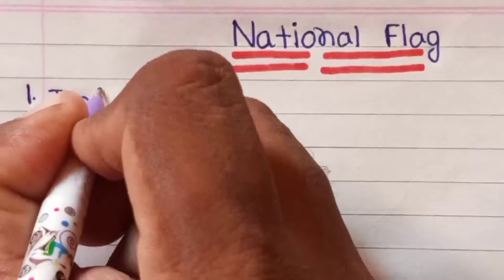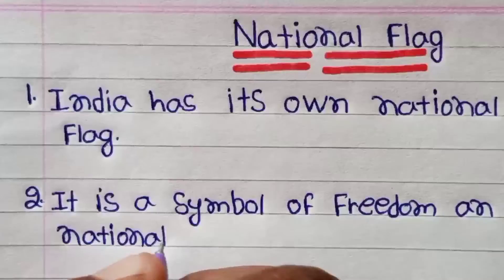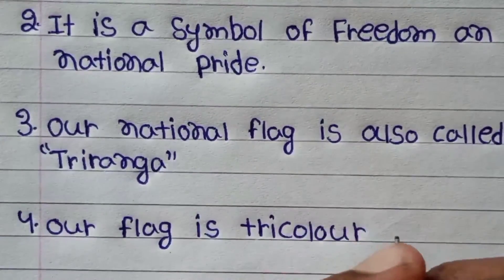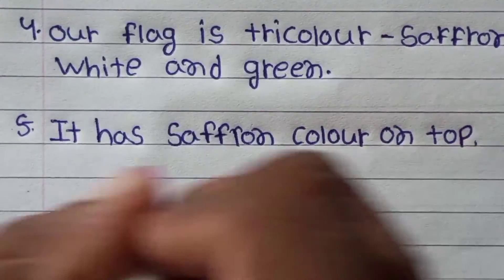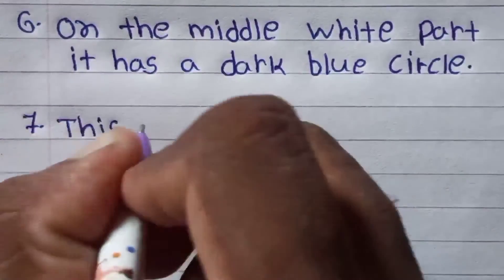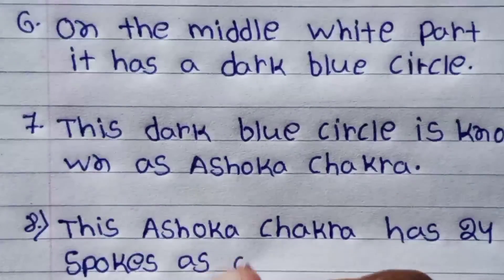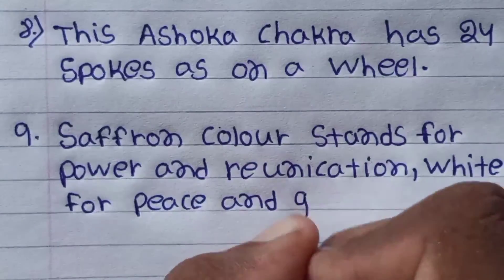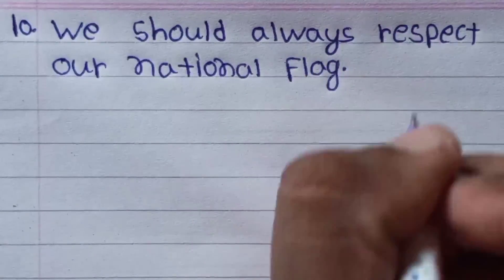Essay on National Flag in English 10 lines|10 lines on Tiranga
Hello Friends,
In this video we will write and learn 10 Best Lines On National Flag - Tiranga in English.

What is the national flag essay?
Why our national flag is called Tiranga?
What does the 3 colours of the flag mean?
Who wrote our national flag?
Why Ashoka Chakra has 24 lines?
How do I write an essay?